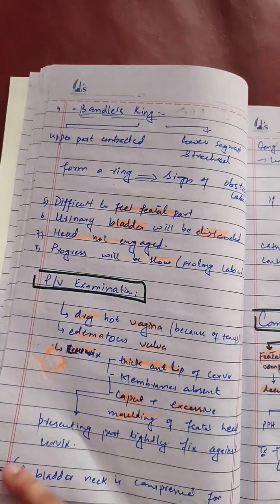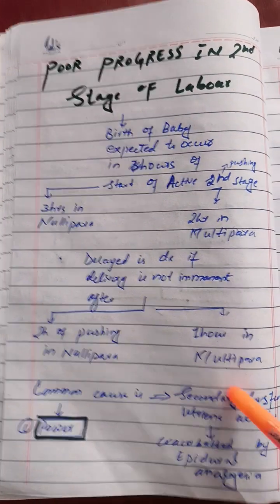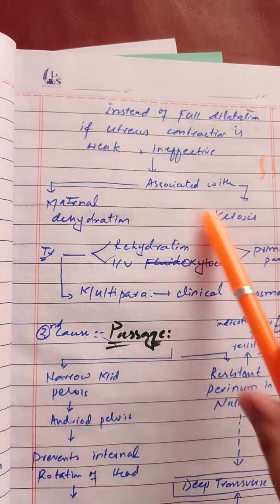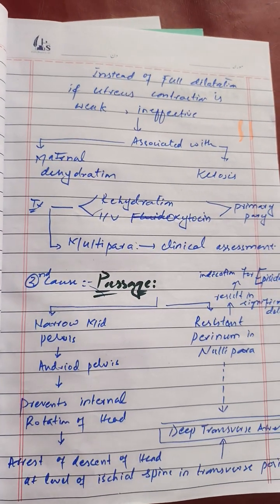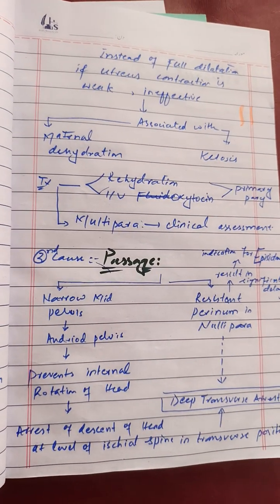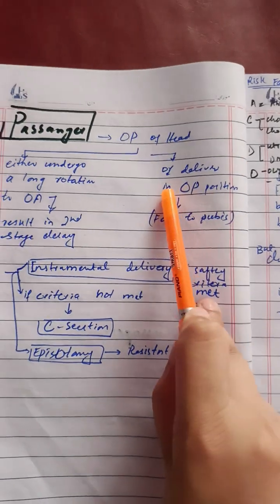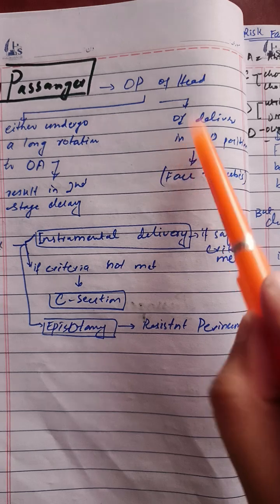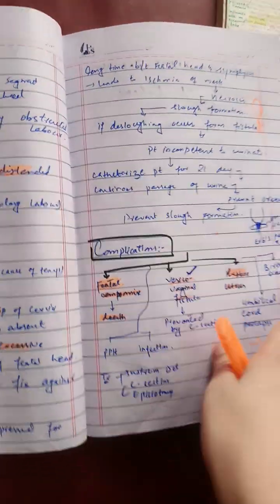Cephalopelvic disproportion, poor progress in 2nd stage of labour, part 2,obstetrics lecture 10.